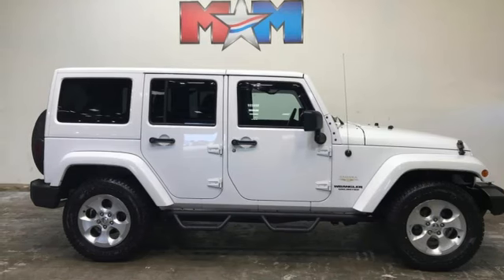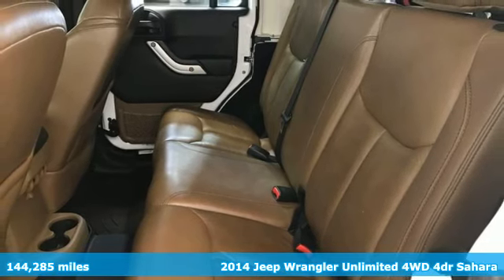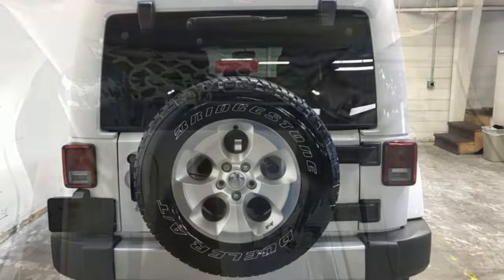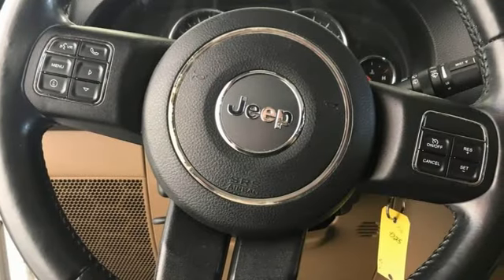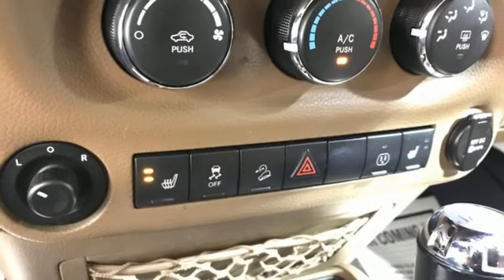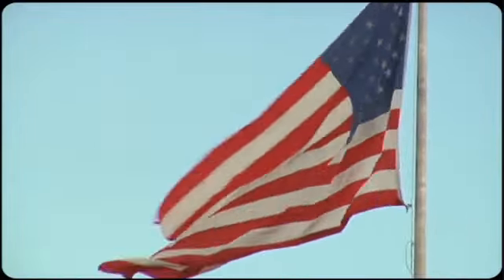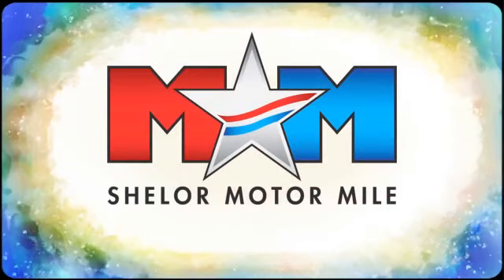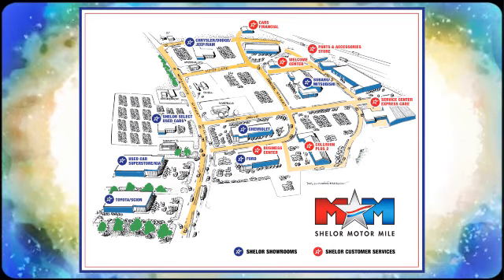Used 2014 Jeep Wrangler Unlimited Christiansburg VA Blacksburg, VA KA230255B - SOLD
Year: 2014
Make: Jeep
Model: Wrangler Unlimited
Trim: Sport Utility
Engine: 3.6L V6 Cylinder Engine
Transmission: 5-Speed A/T
Color: Bright White Clearcoat
Interior: Dark Saddle/Black
Mileage: 144285
Stock #: KA230255B
VIN: 1C4BJWEG5EL116959
Auction Cars on the Motor Mile provides another vehicle segment to our already considerable selection. These are vehicles that did not meet our retail standards for Shelor Used Car Certification, but still provide affordable transportation. Some vehicles may have mechanical issues; not all mechanical issues will be known at the time of inspection or at the time of sale. All vehicles pass Virginia State Inspection. br /br /AUCTION CARbr /This vehicle is being sold AS-IS, with no warranty. Great Condition. Navigation, Leather Interior, Brake Actuated Limited Slip Differential, Premium Sound System, Running Boards, 4WD, Alloy Wheels, Trailer Hitch, RADIO: UCONNECT 730N CD/DVD/MP3/HDD/N. ENGINE: 3.6L V6 24V VVT CLICK ME! br /br /KEY FEATURES INCLUDEbr /Running Boards, Premium Sound System, Aluminum Wheels, Brake Actuated Limited Slip Differential. Keyless Entry, Privacy Glass, Child Safety Locks, Steering Wheel Controls, Rollover Protection System. br /br /OPTION PACKAGESbr /If ordering without AEM (Dual Top Group), the black soft top will not be included, Freedom Panel Storage Bag, Rear Window Defroster, Rear Window Wiper/Washer, Delete Sunrider Soft Top, SIRIUSXM Traffic, Remote USB Port, Integrated Voice Command w/BluetoothA®, 40GB Hard Drive w/20GB Available, SiriusXM Travel Link, Uconnect Voice Command w/BluetoothA®, Front Seat Back Map Pockets, Driver Height Adjuster Seat, Heated Front Seats, Tip Start, Hill Descent Control, REMOTE START SYSTEM, Class II Receiver Hitch, Trailer Tow w/4-Pin Connector Wiring New Tires, Local Trade-In br /br /WHO WE AREbr /At Shelor Motor Mile we have a price and payment to fit any budget. Our big selection means even bigger savings! Need extra spending money? Shelor wants your vehicle, and we're paying top dollar! br /br /Tax DMV Fees & $597 processing fee are not included in vehicle prices shown and must be paid by the purchaser. Vehicle information and equipment is based off standard equipment as decoded from VIN and may vary from vehicle to vehicle.br / Chevrolet Ford Chrysler Dodge Jeep & Ram prices include current factory rebates and incentives some of which may require financing through the manufacturer and/or the customer must own/trade a certain make of vehicle. Residency restrictions apply see dealer for details and restrictions. All pricing and details are believed to be accurate but we do not warrant or guarantee such accuracy. The prices shown above may vary from region to region as will incentives and are subject to change.